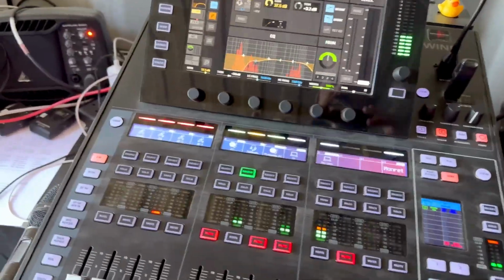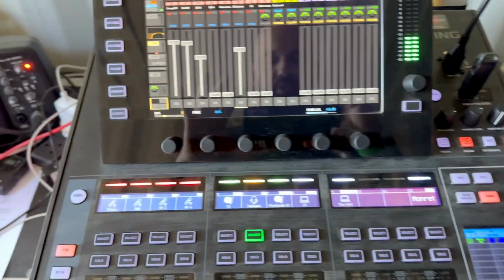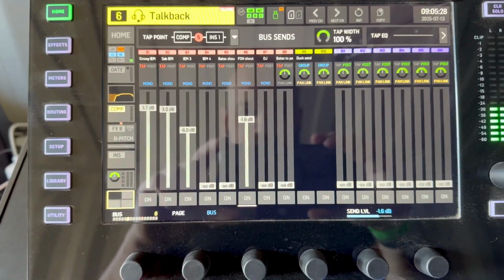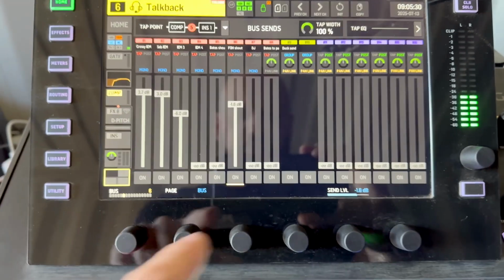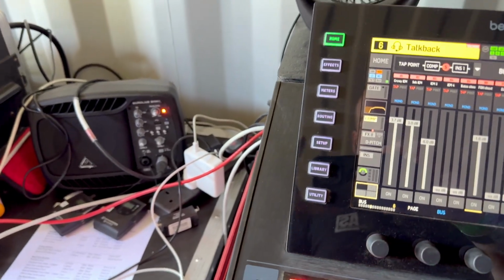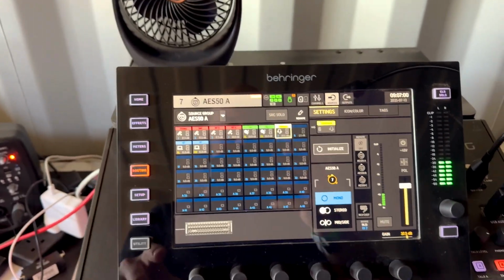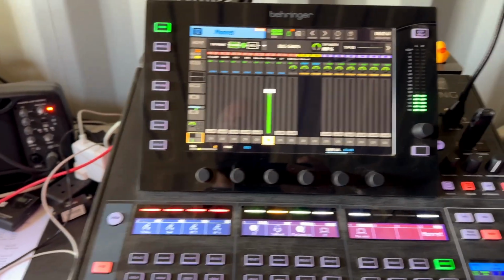Wing compact shout box monitoring from Goodwood FOS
Another quick video from Goodwood explaining a bit about how I'm using a shout box at FOH to both get cues from a producer at the top of the launch ramp, and listen to the mix.

I am happy to know the matrix method now as thats a much more sensible way to solve this problem. Hope this is helpful to someone trying to do a similar thing somewhere.